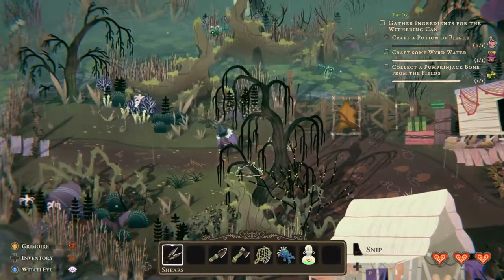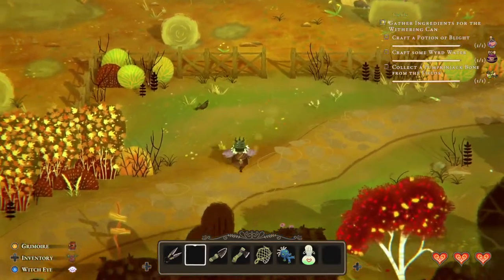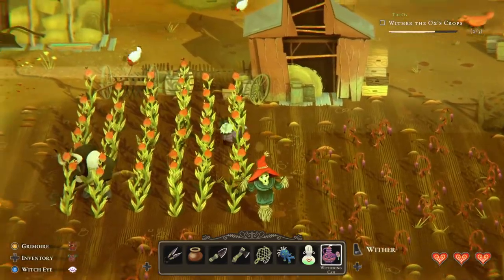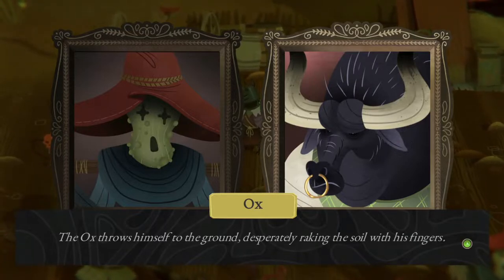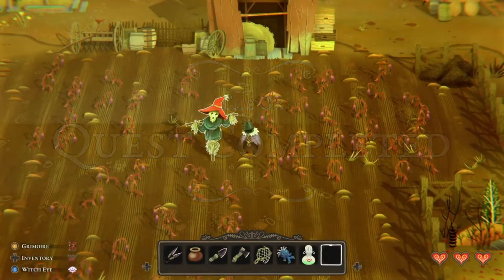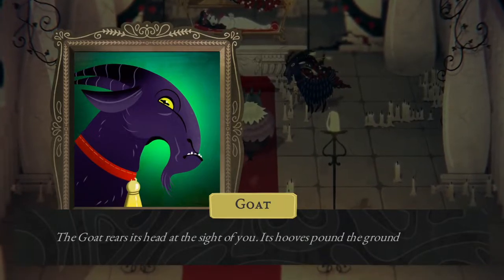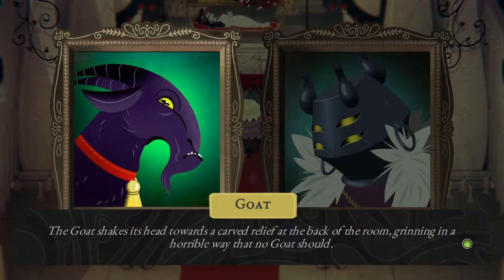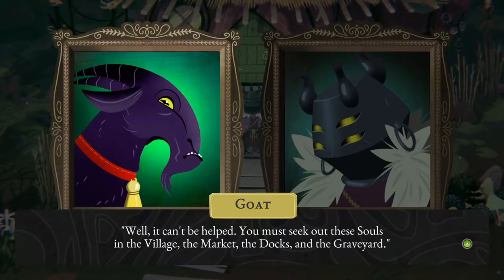The Soul of the Ox and The Case of the Missing Sheep | Let's Play Wytchwood | Part 11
Join me on a story rich crafting-exploration adventure, as I help a woodland witch discover what deal she's made with a goat and figure out how to fulfill her end of the bargain.